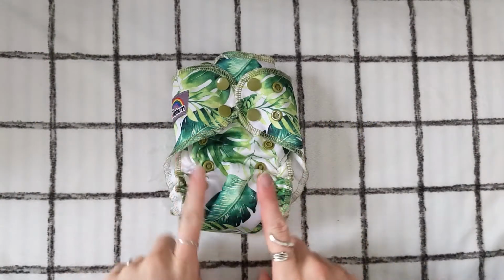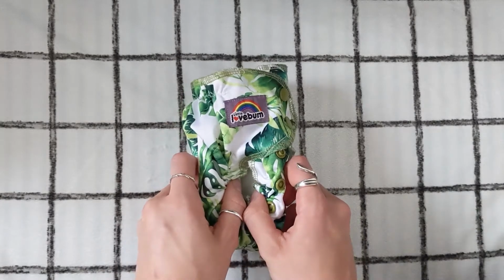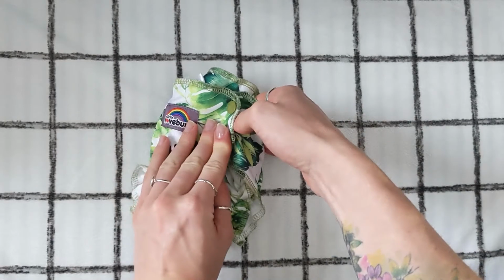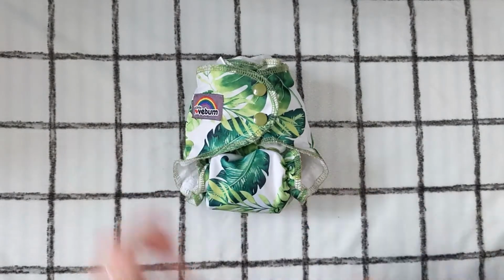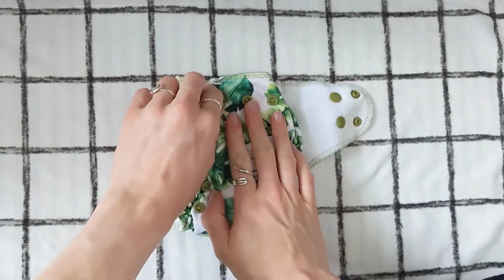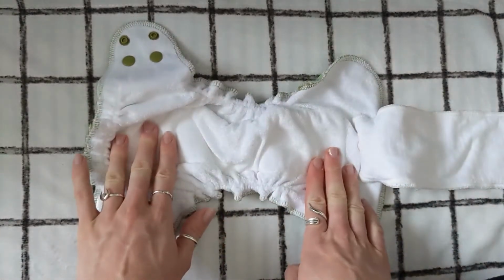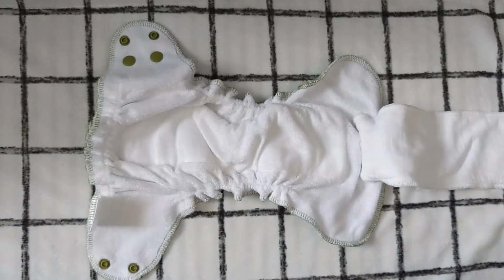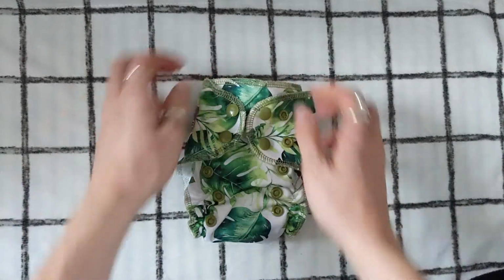Little Lovebum Newbie Video Guide - The Nappy Lady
Hannah, One of The Nappy Lady Ambassadors tells us about the features of the Little Lovebum Newbie in this video.
The Newbie is an ultra-soft bamboo velour nappy for the early days up to 12lbs, it is an all in one nappy that needs no prepping, folding or stuffing so ideal for a busy and tired new parent.

If you are expecting a baby and are new to cloth nappies, we can help you get started with our free nappy advice questionnaire